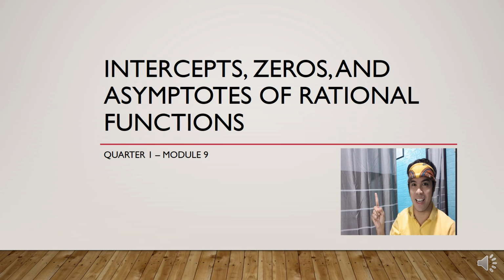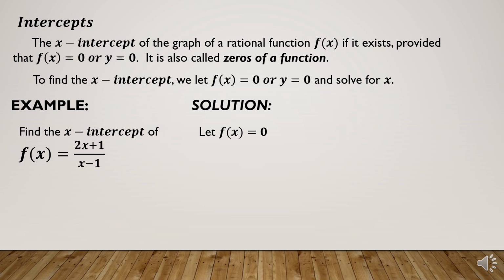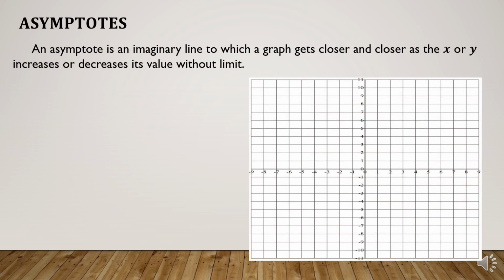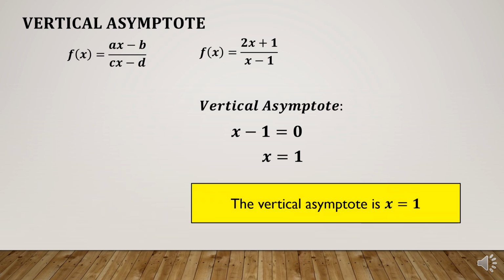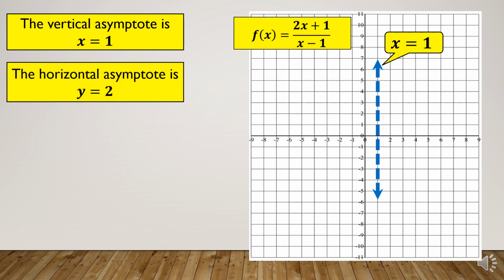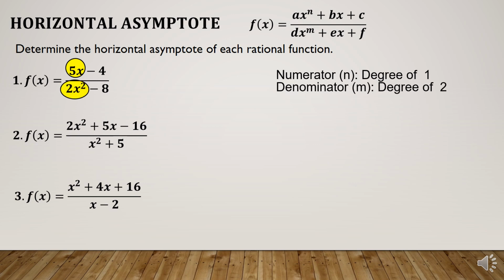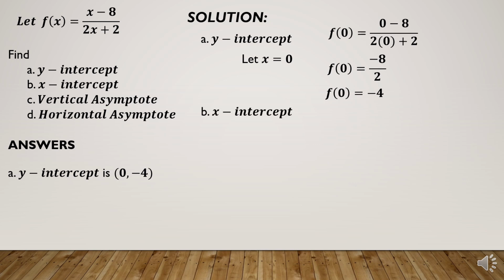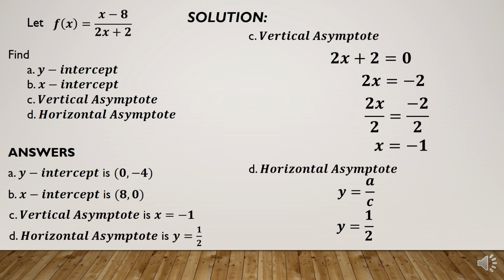Intercepts, Zeros, and Asymptotes of Rational Functions 2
GENERAL MATHEMATICS